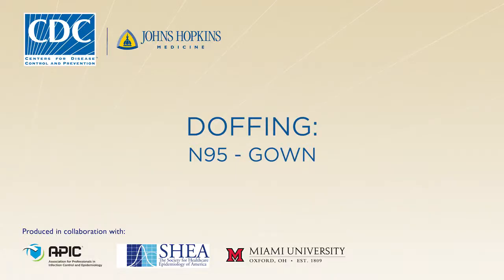Ebola Preparedness: PPE Guidelines (Doffing: N95 - Gown)